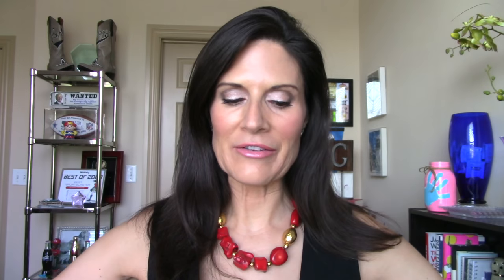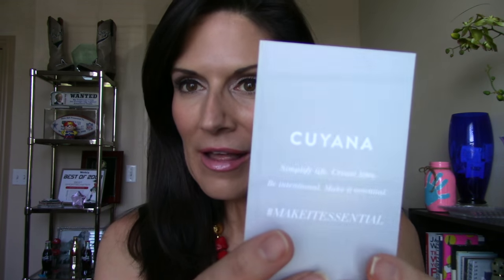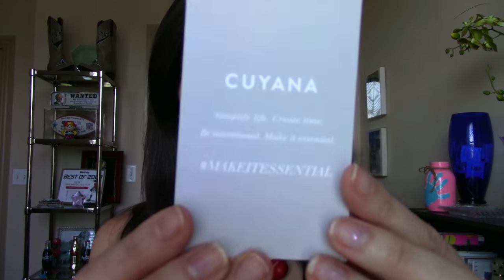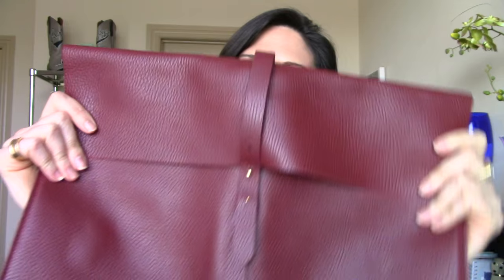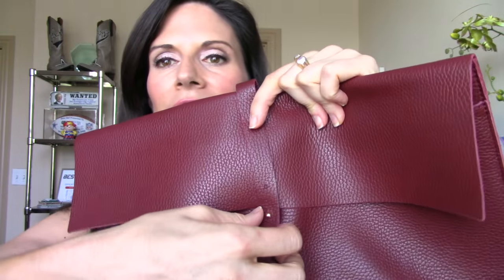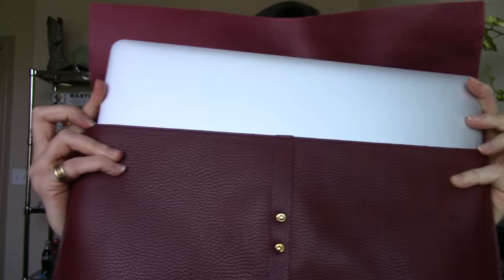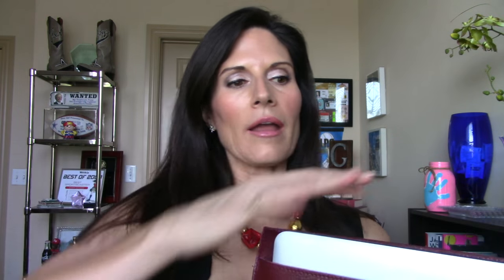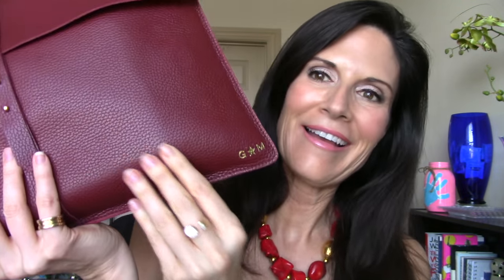Cuyana Leather Laptop Sleeve Unboxing & Review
OBSESSED. That's the word. Cuyana's philosophy of "fewer, better things" is smart and it guides everything they do.

I ordered their Leather Laptop Sleeve online to hold my Macbook when I travel and go to meetings. I couldn't be happier with the purchase.

Twitter.com/TheGinaMiller
Facebook.com/TheGinaMiller